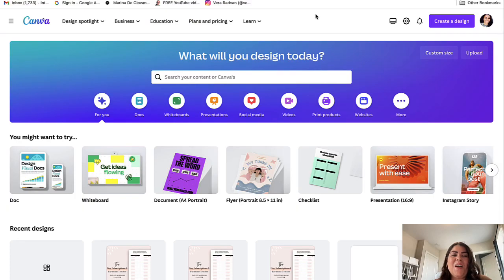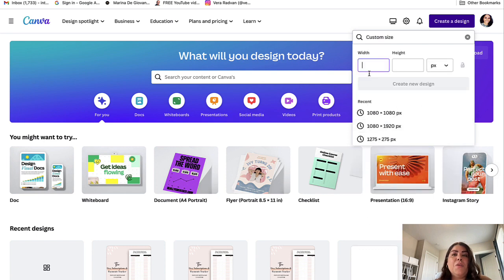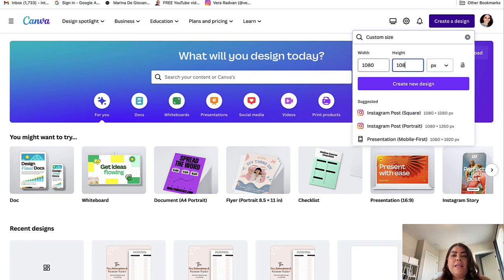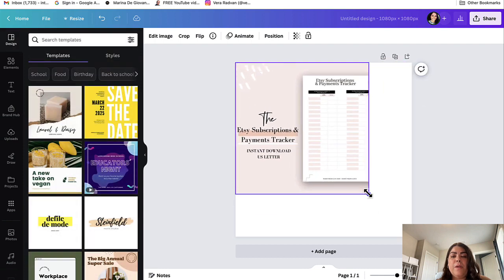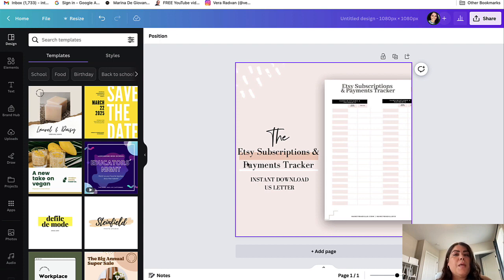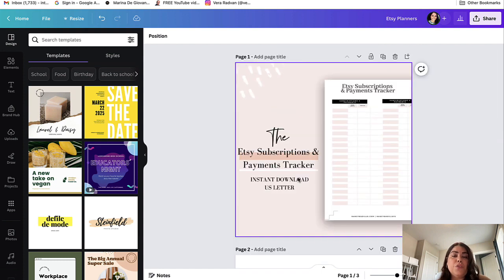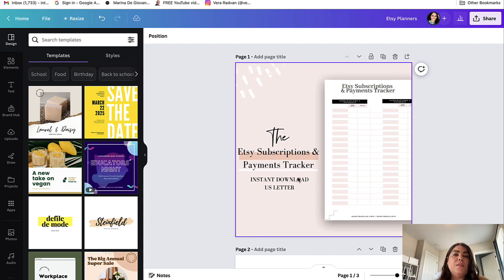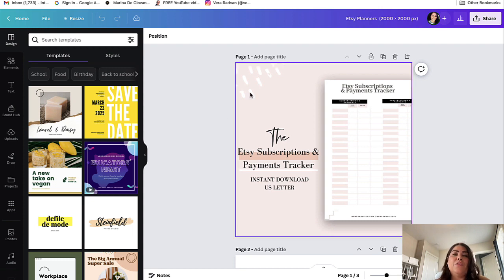Update: New Etsy Listing Image Size & Ratios Learn How To Size Etsy Photos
P.S. Join The Ultimate Small Business Social Pack - stop wasting time and fast-track your results!